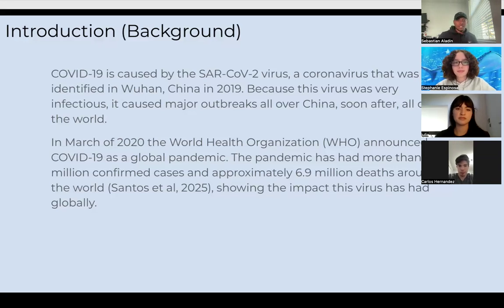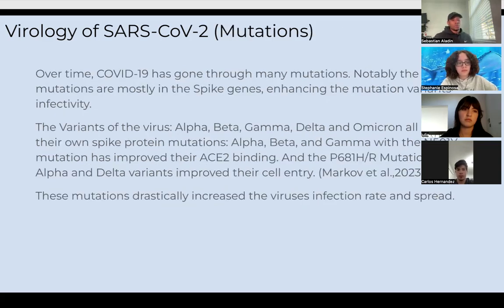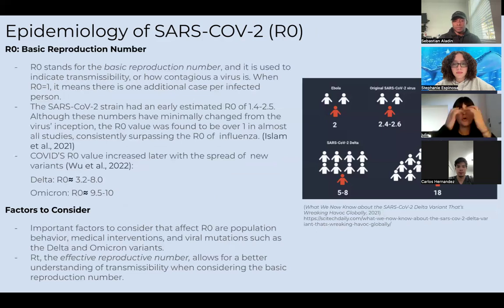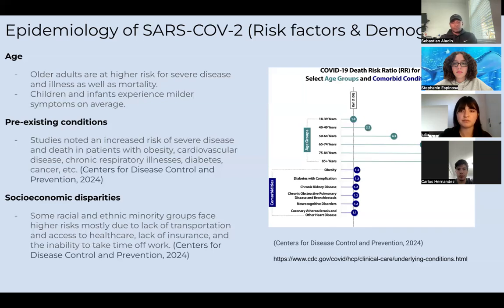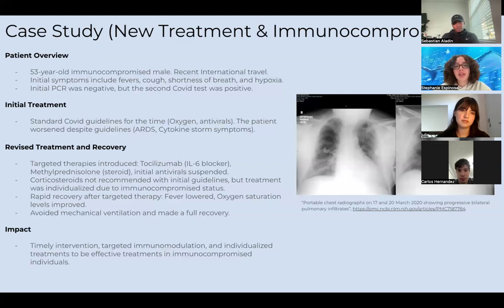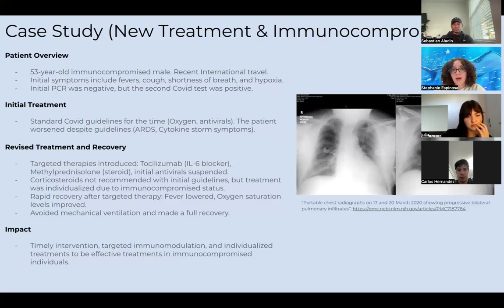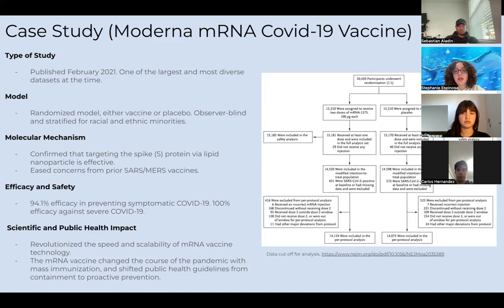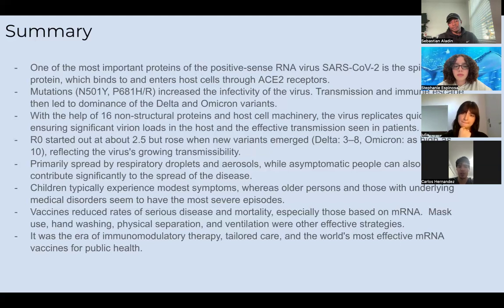Group 8 Presentation MCB4503 Section 1251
Sebastian Aladin
Julia Higgins
Stephanie Espinosa
Carlos Hernandez